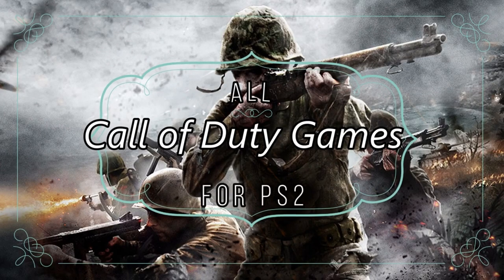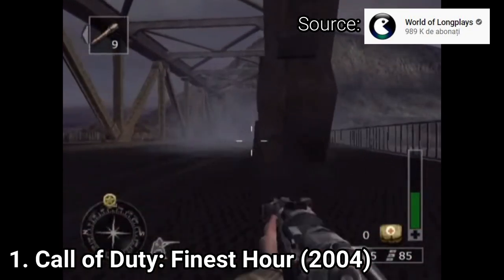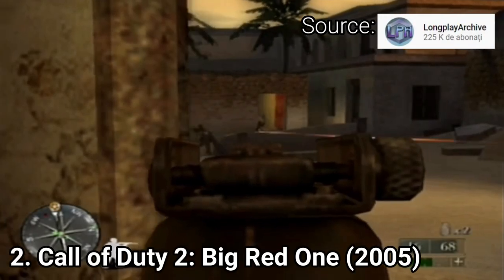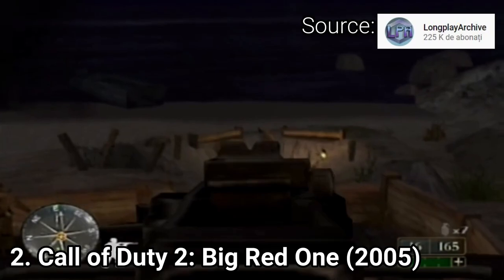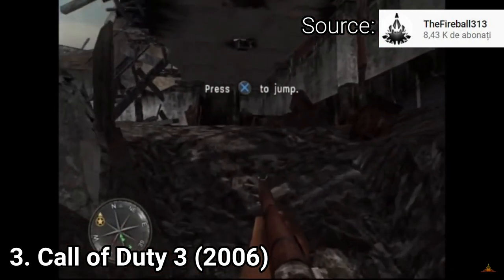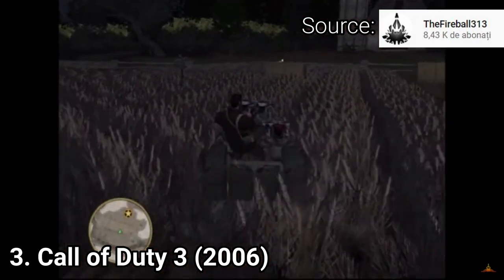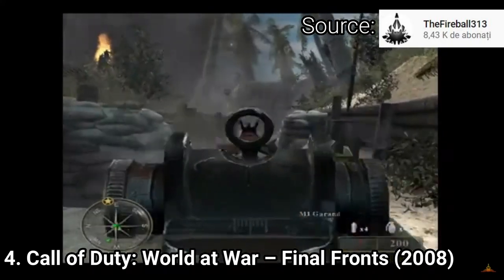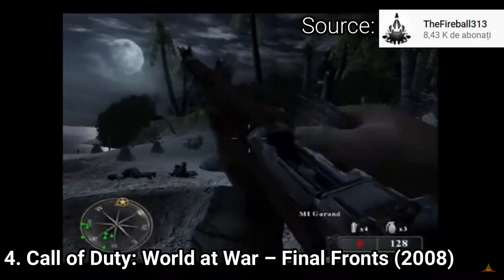All Call of Duty Games for PS2 Review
Here is a list of all Call of Duty Games for the SONY Playstation 2:
1. Call of Duty: Finest Hour (2004)
2. Call of Duty 2: Big Red One (2005)
3. Call of Duty 3 (2006)
4. Call of Duty: World at War - Final Fronts (2008)